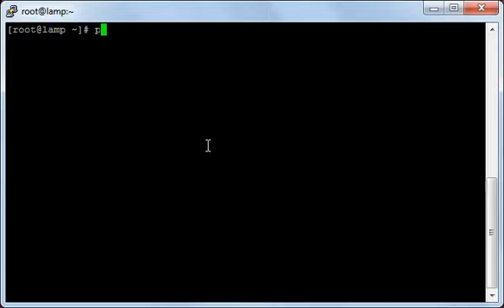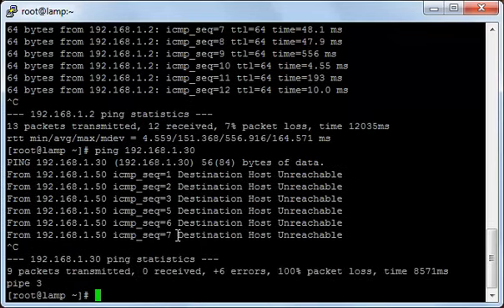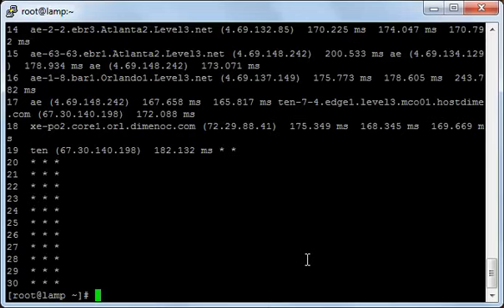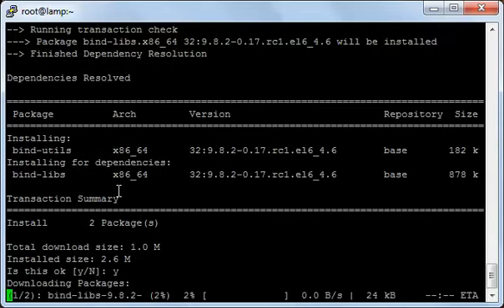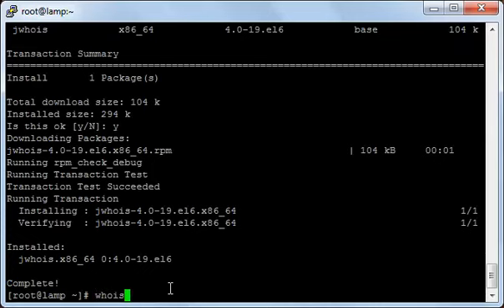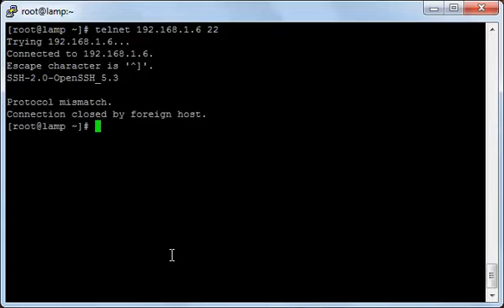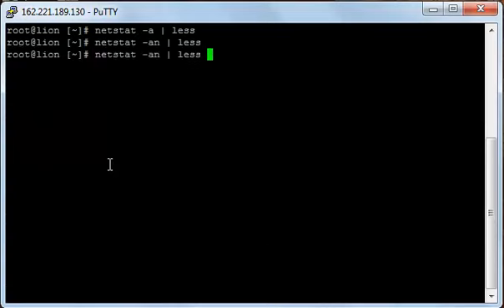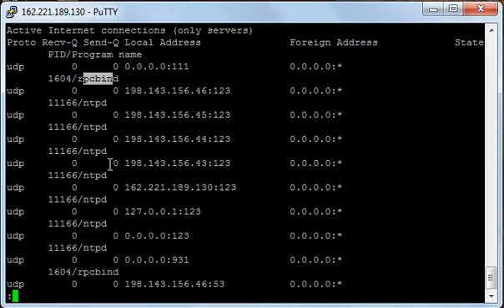Learning LINUX CentOS From Scratch || Network Tools in linux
Network Tools in linux